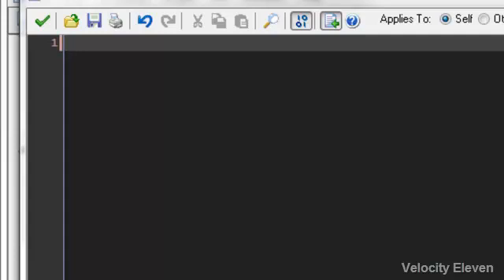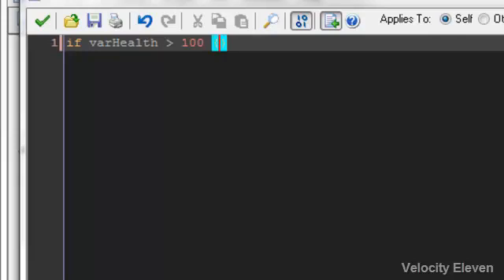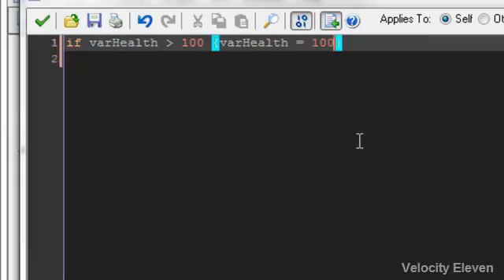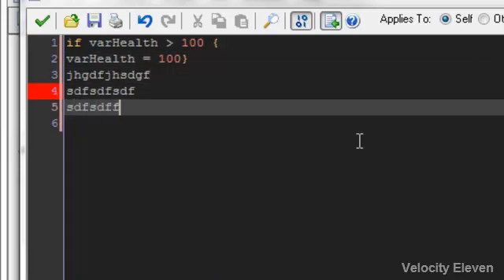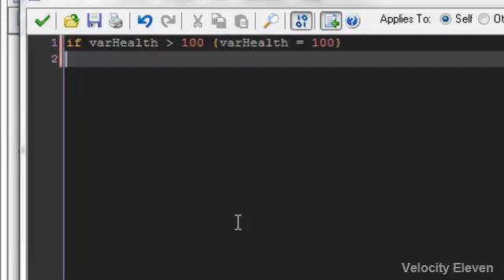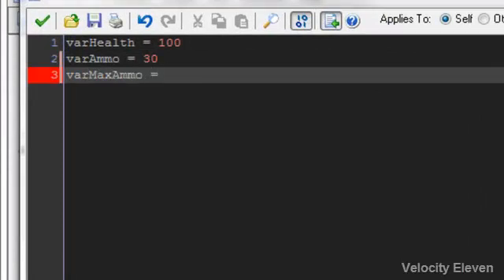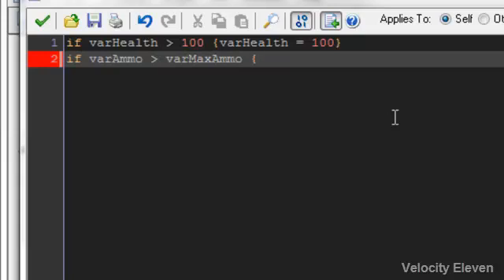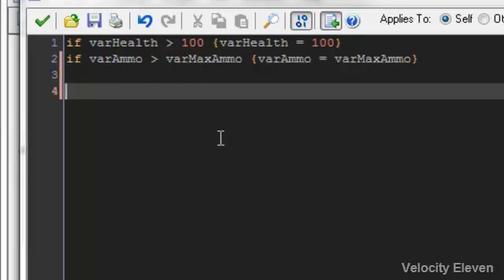GameMaker Studio Tutorial 007: If Statements